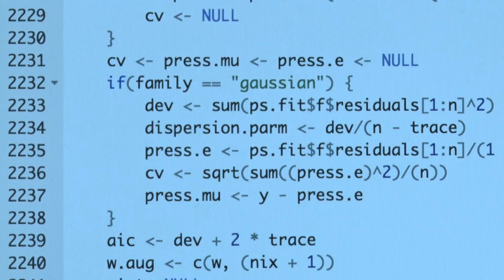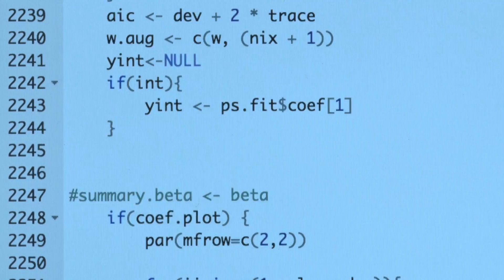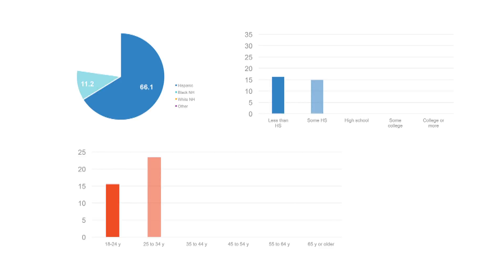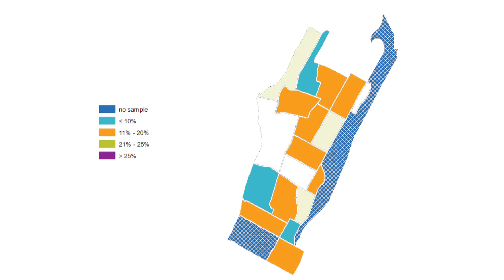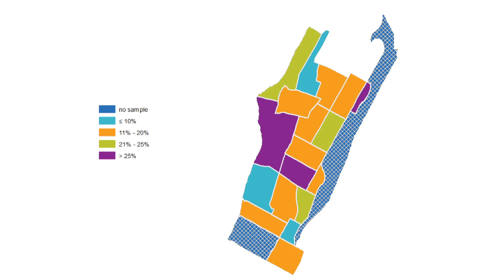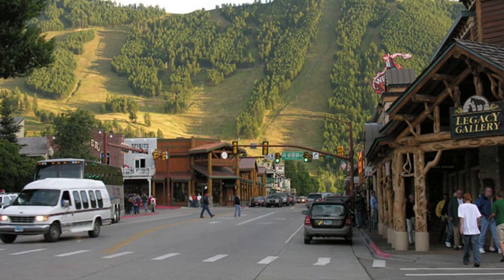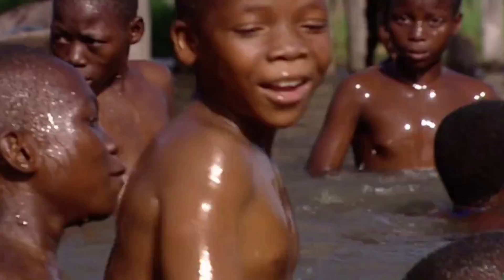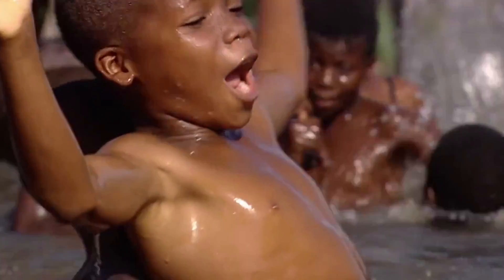GRAPH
Global Research Analytics for Population Health (GRAPH) seeks to find the most cost effective investments in healthcare, locally and around the world.